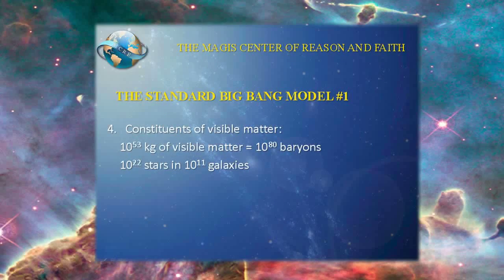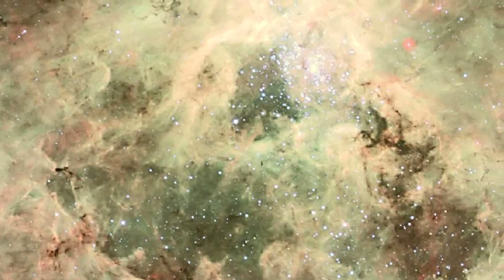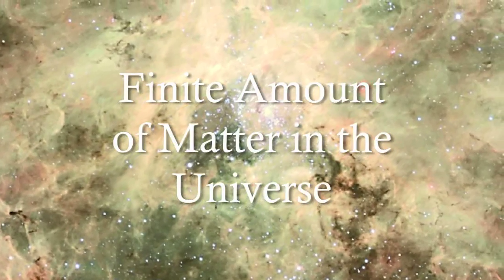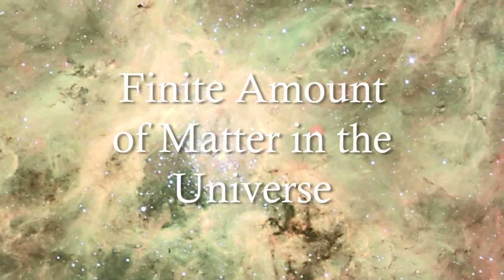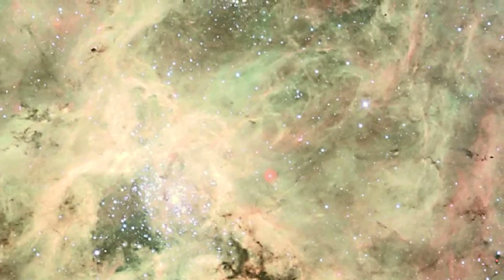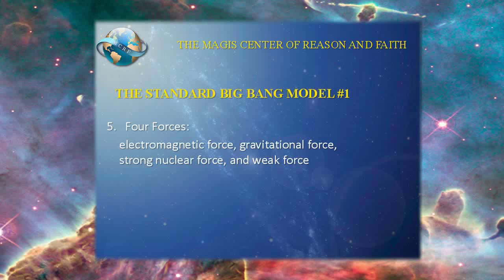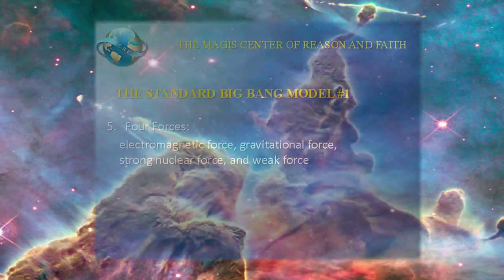God and Modern Physics - Module 2 of 12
The Big Bang Theory and the parameters of our universe